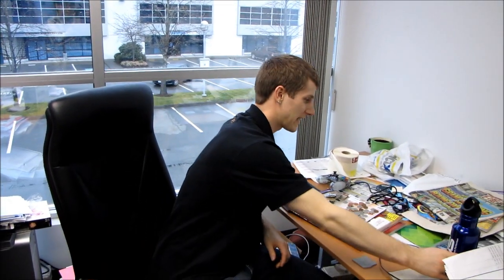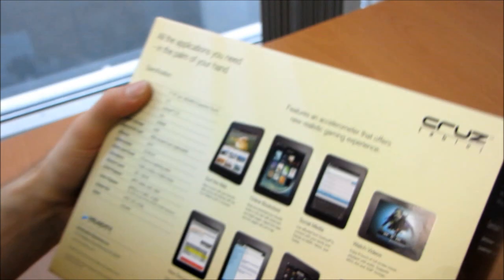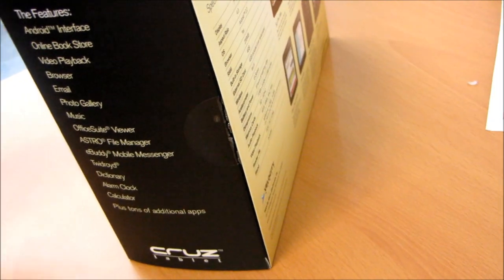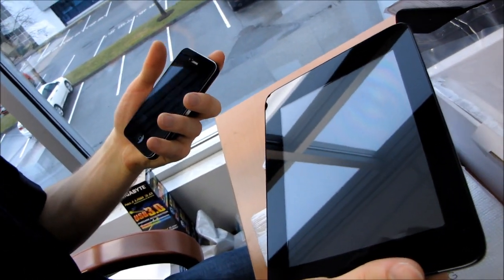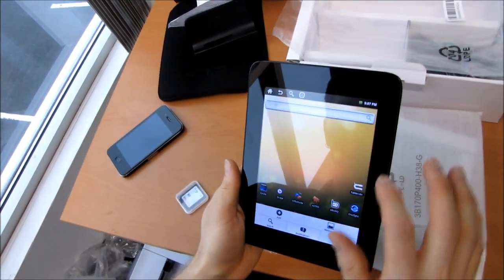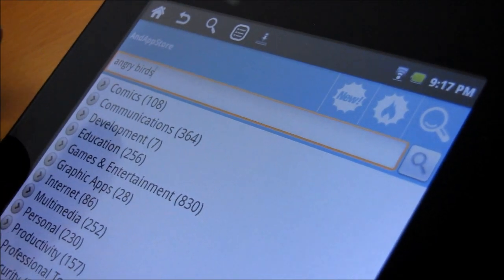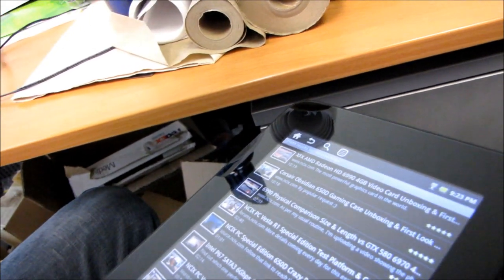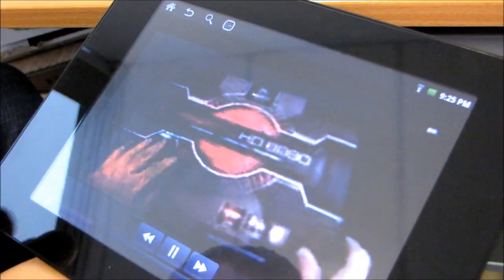Velocity Micro Cruz T301 7" Android 2.0 Tablet Unboxing & First Look Linus Tech Tips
Not that impressed to be honest. As an e-reader it's compelling. As anything else, I dunno.